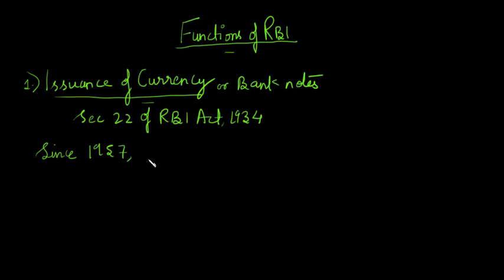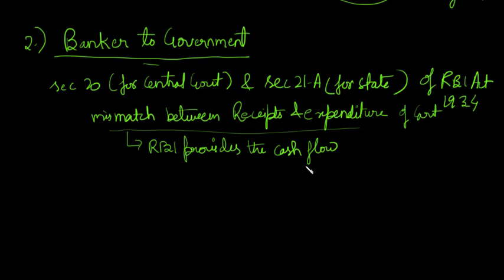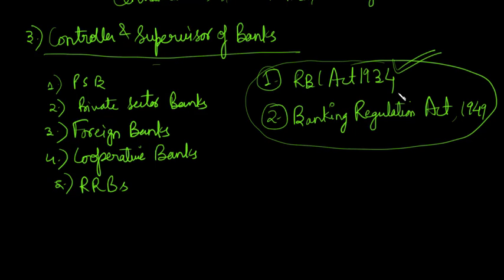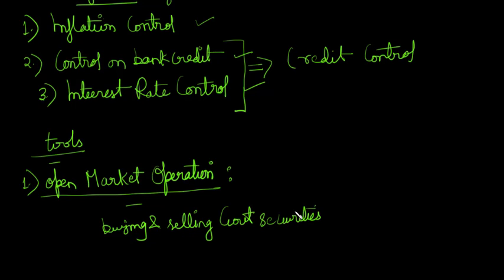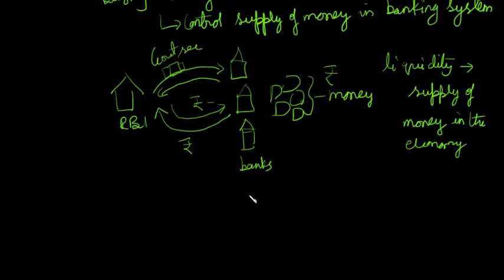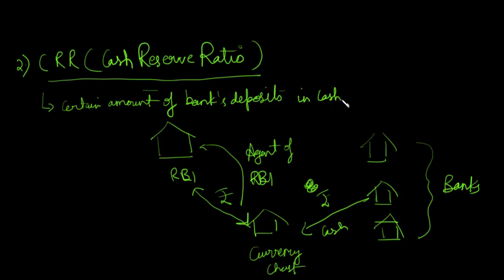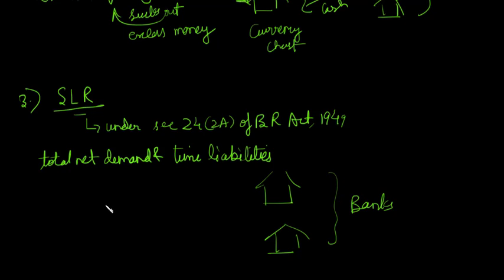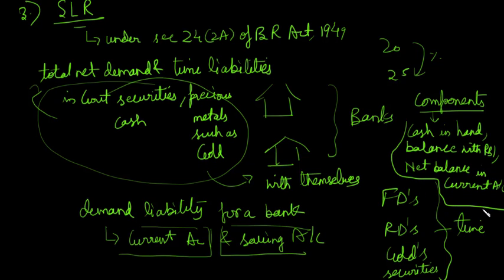Functions of RBI in english | IBPS PO & CLERK, IBPS RRB PO & CLERK, SBI PO, SSC CGL, UPSC etc.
This is the first part of the Banking terms and concepts. In this video important functions of Reserve Bank Of India is explained in detail and in between explaining functions of RBI  Important Banking Terms are also explained i.e., Ways and Means Advances,Minimum Reserve System,Open Market operation,Liquidity concept etc. which is important for different competitive exams like  IBPS PO & CLERK, IBPS RRB PO & CLERK, SBI PO, SSC CGL, UPSC etc.